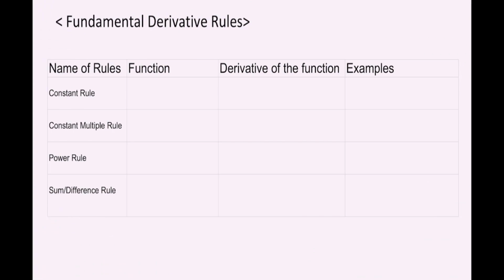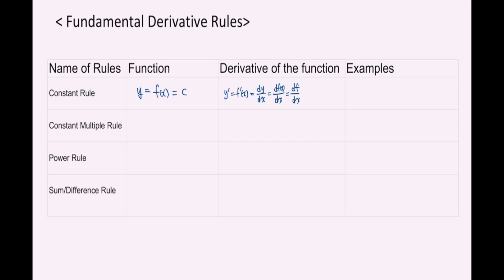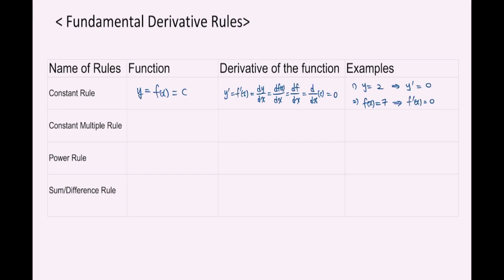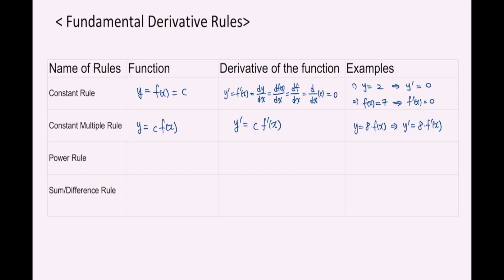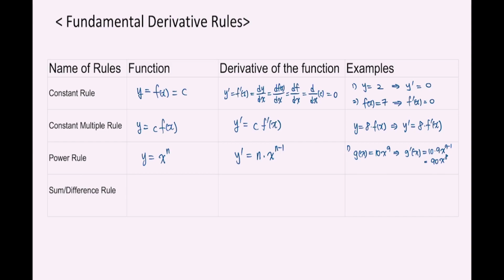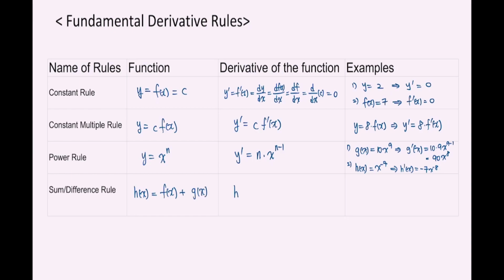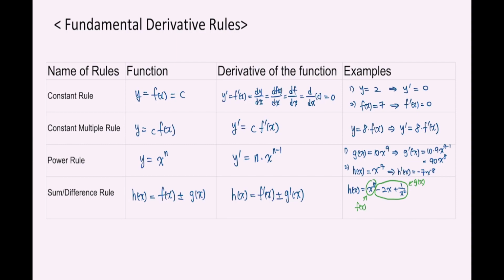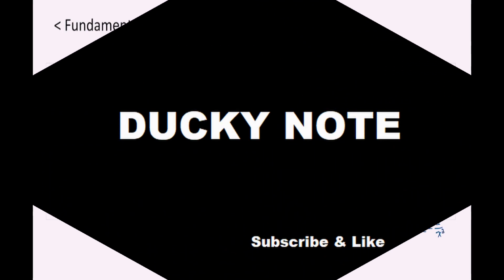(Calculus) - Fundamental Derivative Rules (Part 1)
This lecture video introduces seven fundamental derivative rules with some examples.

- Constant Rule
- Constant Multiple Rule
- Power Rule
- Sum/Difference Rule
- Product Rule
- Quotient Rule
  (Reciprocal Rule)
- Chain Rule